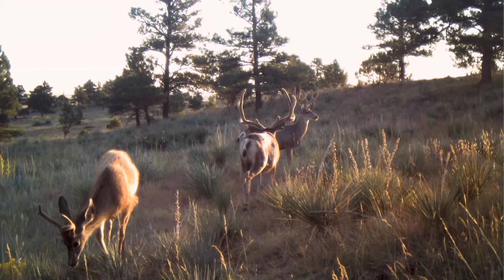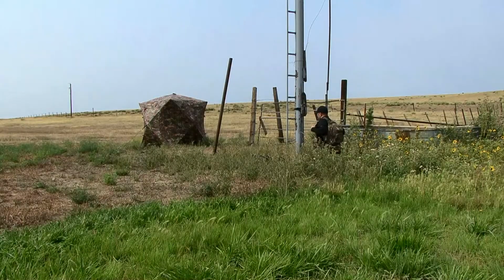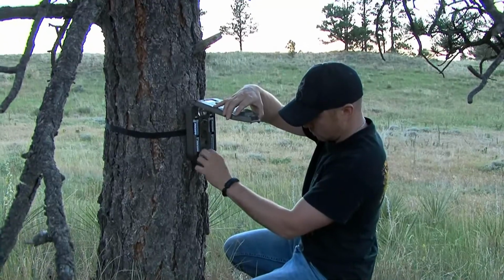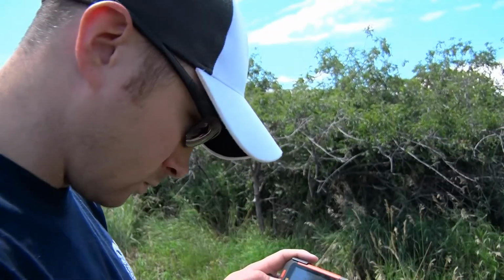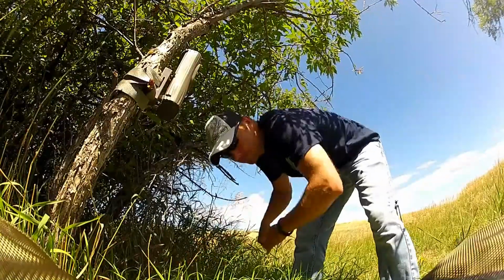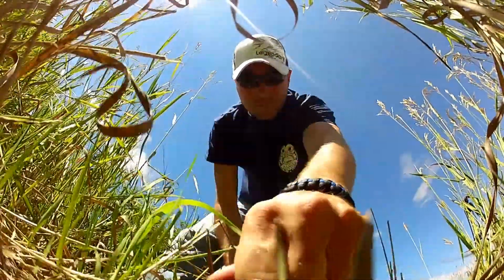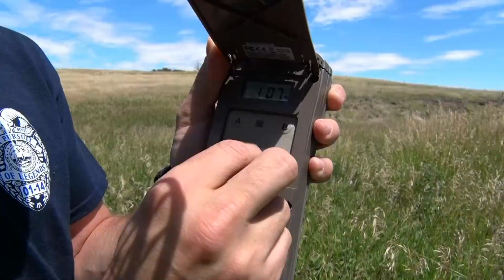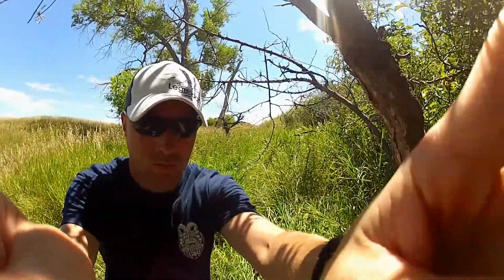Tactics for Success (Trail Cameras)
Tactics for Success were developed by Brandt Smith and Steve Ficco to give viewers insight on how to be successful in harvesting trophy class animals without the use of guides and outfitters.  Join them each week on their television show 'In Pursuit of Legends' airing on The Sportsman Channel and learn how they knock down some giant bucks and bulls!  Ordinary guys-Legendary hunts.